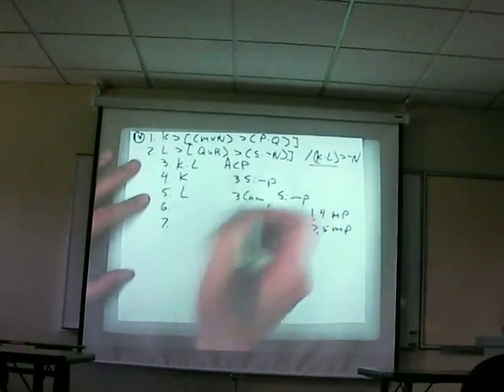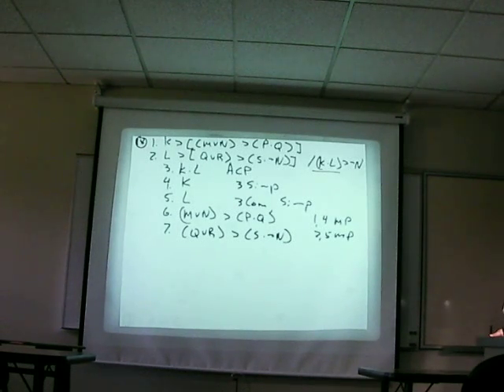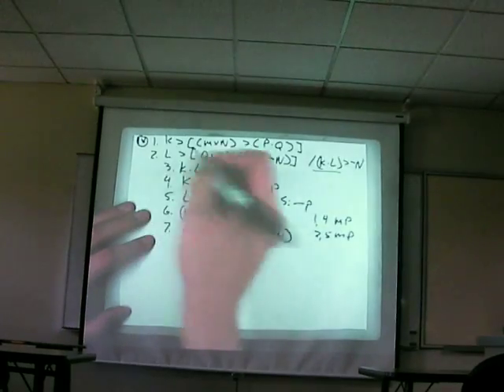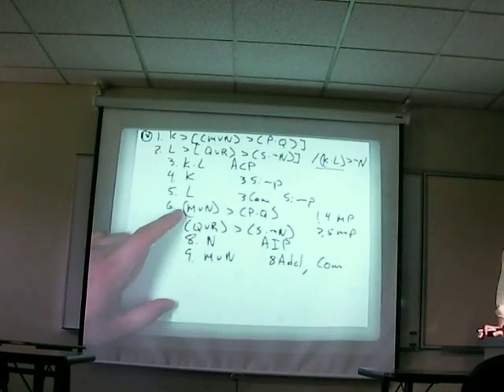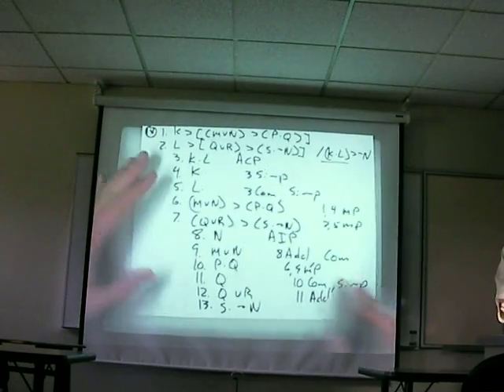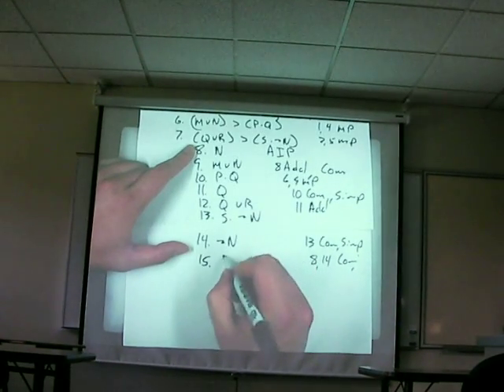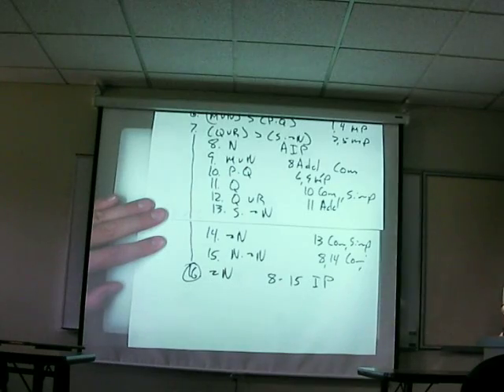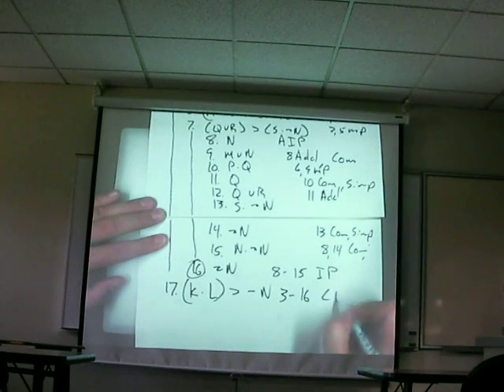7 6 Part 3